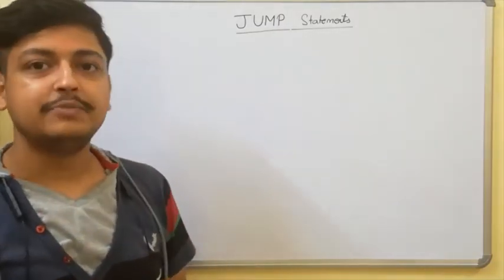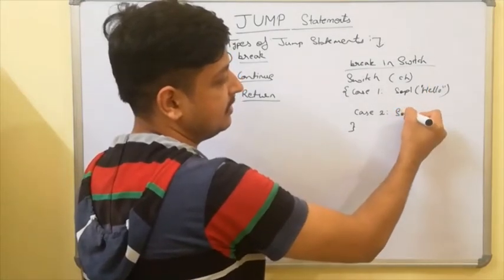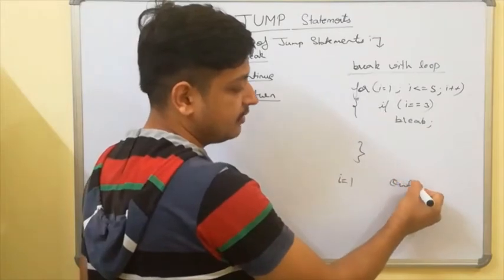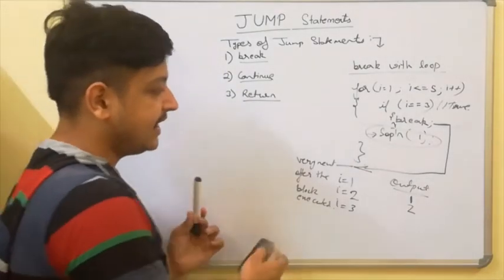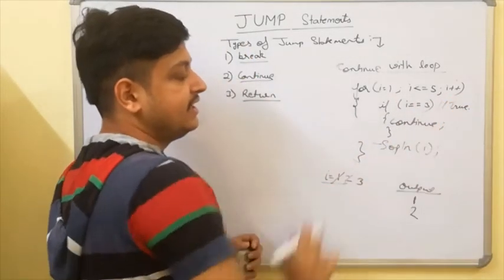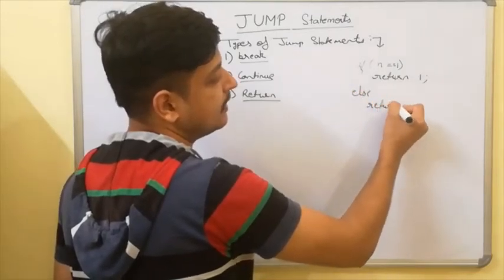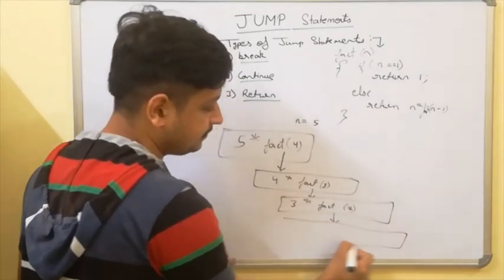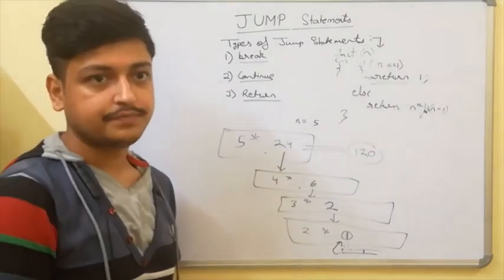Jump Statements (Break, Continue, Return)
Jump Statements is being described very well.
Types of Jump statements is covered and Difference Between Switch statements and Continue Statements is explained.